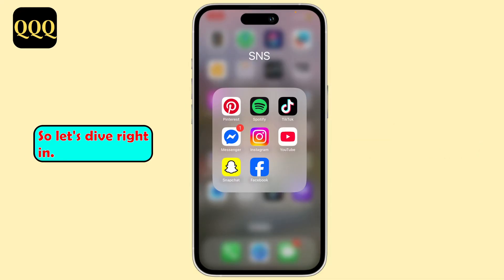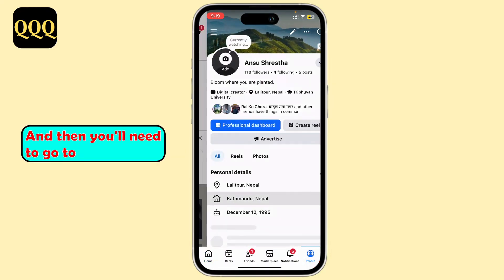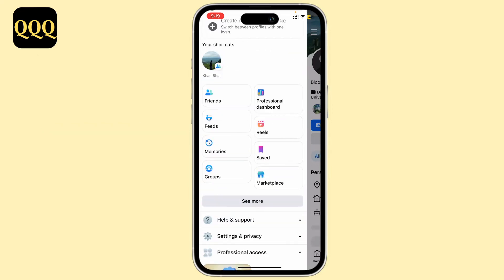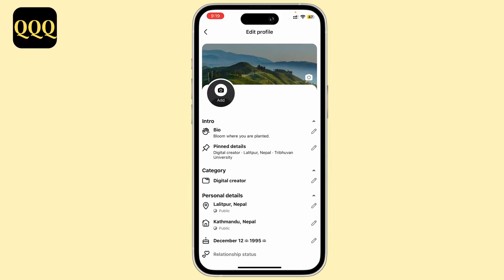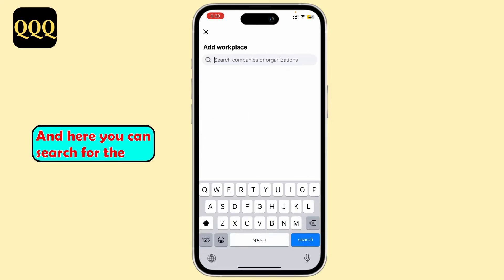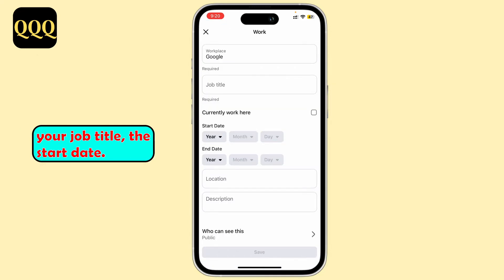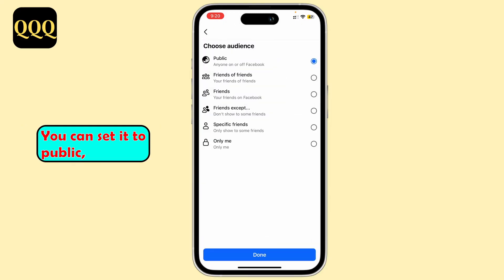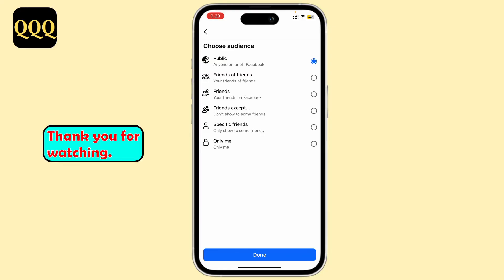How to Add Workplace on Facebook App ?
Welcome to this step-by-step guide on How to Add Workplace on Facebook App! If you're trying to add your workplace on Facebook, update your job info, or fix the issue where Facebook won’t let you add a workplace, this tutorial is for you. In this video, we’ll show you how to add workplace on Facebook, how to edit job details, and how to update your work section easily on the Facebook mobile app. This method works on both Android and iPhone.

How to update workplace in Facebook profile

How to edit work info on Facebook mobile

How to fix not able to add workplace on Facebook

How to add job details on Facebook app

How to add company name on Facebook profile